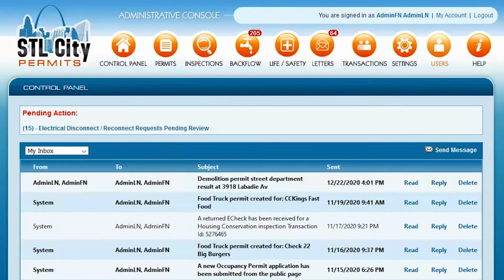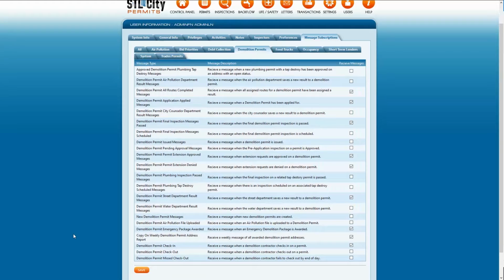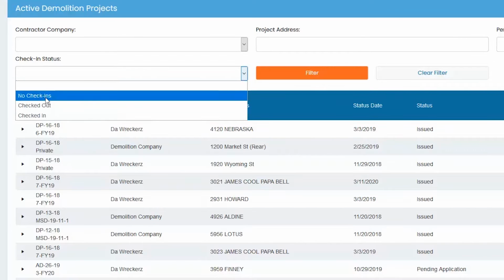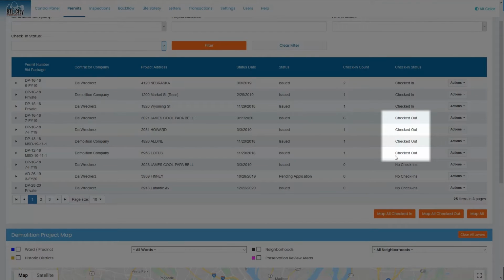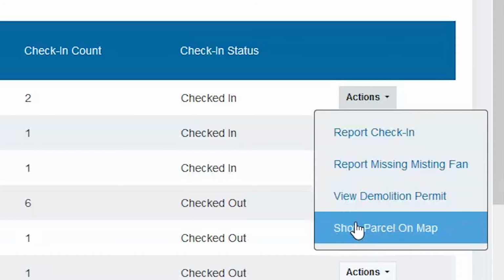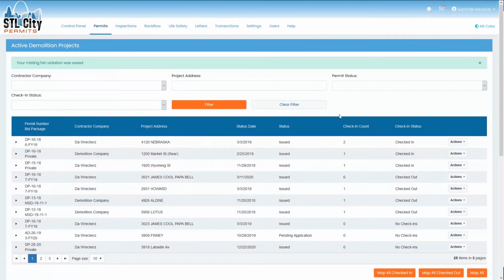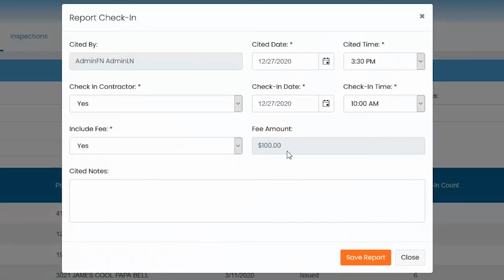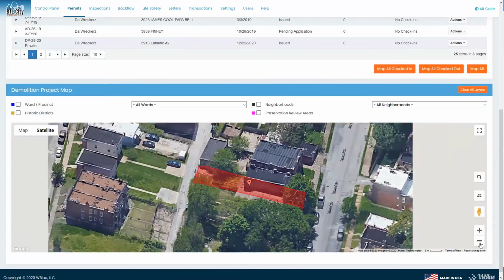Demo Contractor Check Ins City View Rough Cut